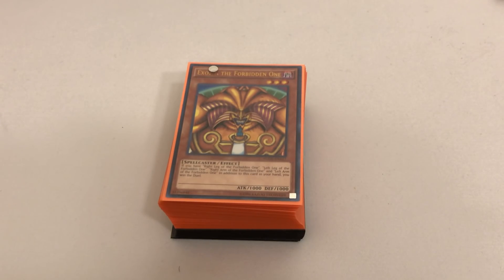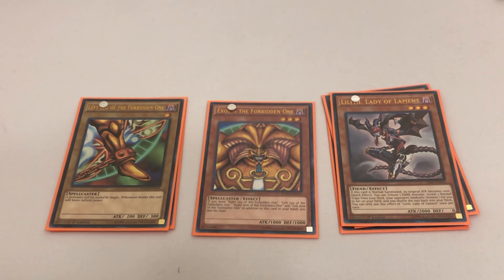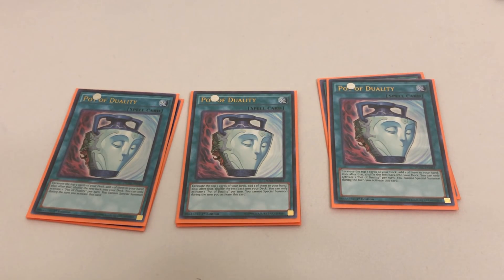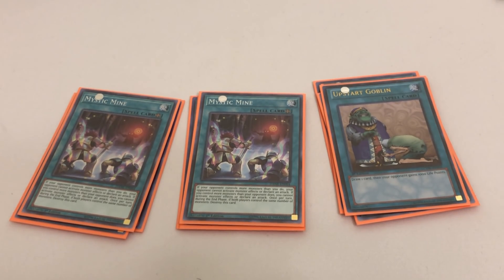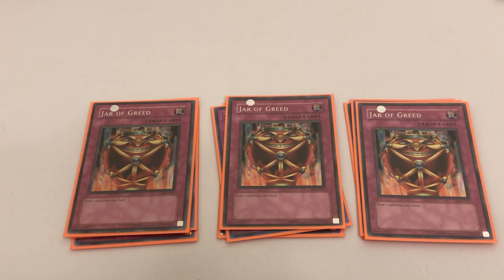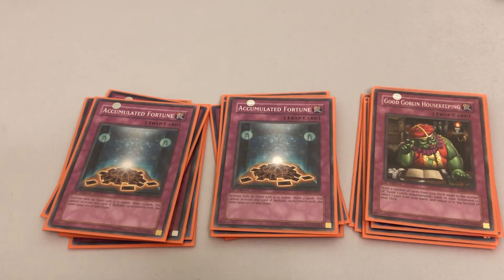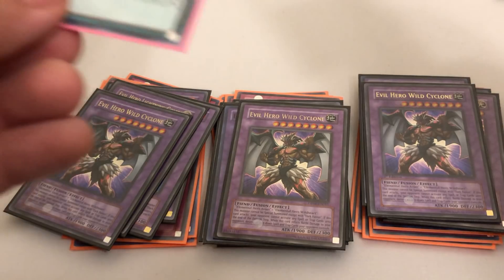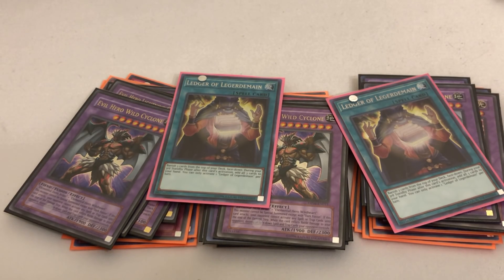Yu-Gi-Oh! Chain Draw Exodia Deck Profile - June 2019 *COMPETITIVE META BUILD*